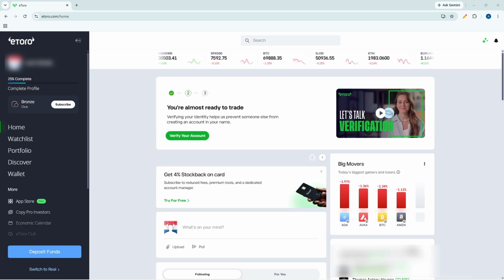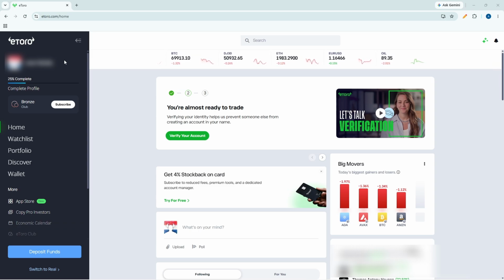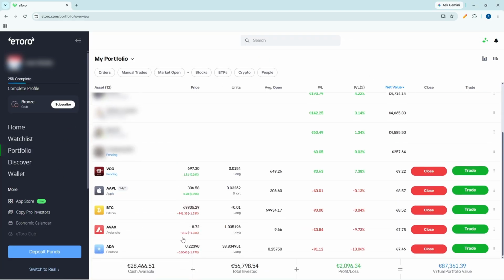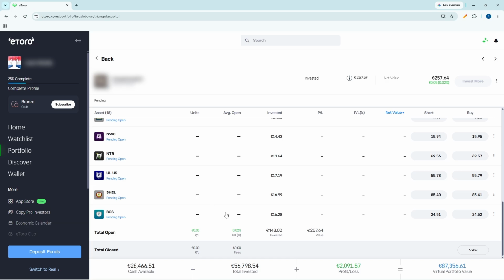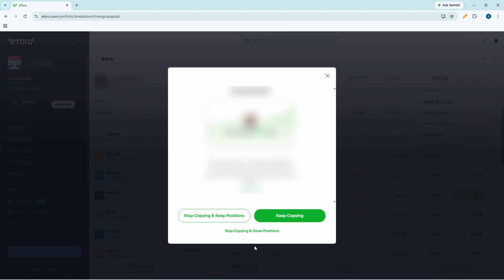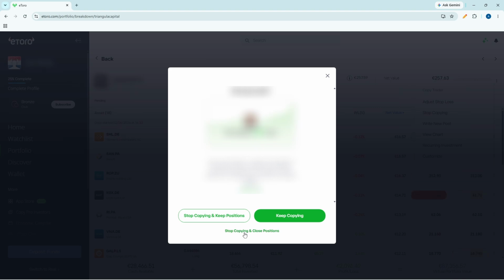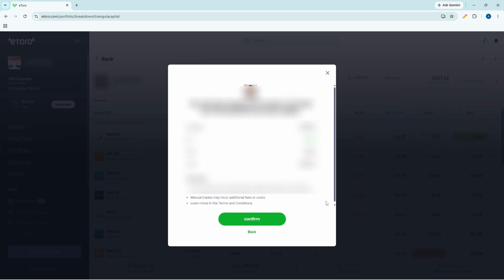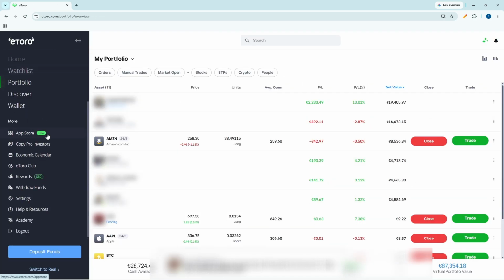How to Stop Copy Trading on eToro [2026 Full Guide]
In today’s video, I’ll show you how to stop copy trading on eToro step by step. Whether you're ending a copy relationship, changing your investment strategy, or managing your portfolio differently, this guide will help you stop copy trading correctly.

You'll learn how to access copied investments, stop copying a trader, review open positions, and manage your copy trading portfolio on eToro.